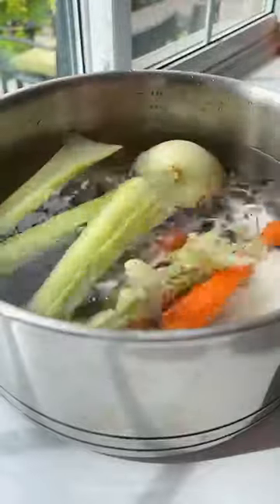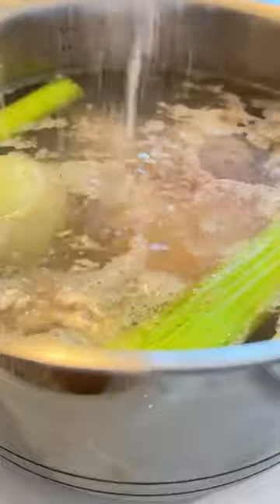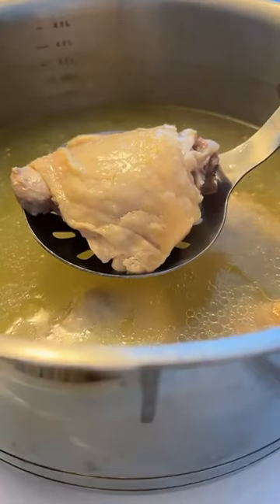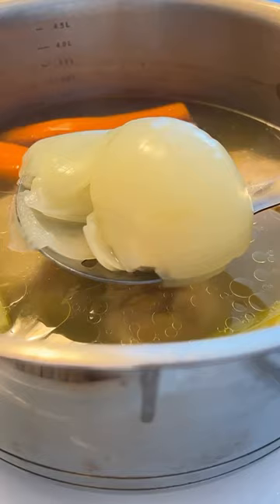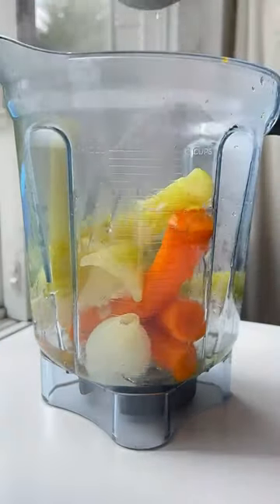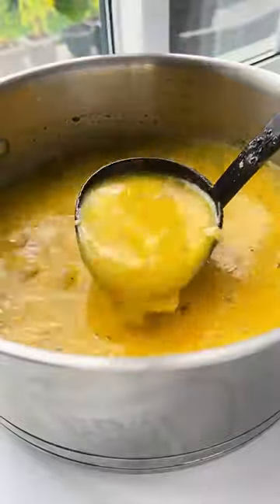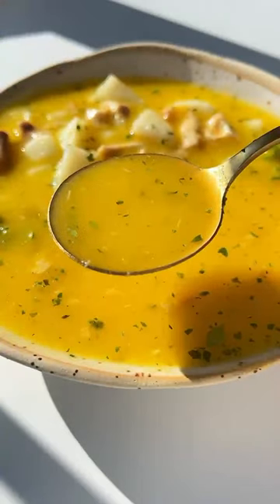The BEST Hidden Veggie Chicken Soup EVER 🤤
This hidden veggie chicken soup is the ultimate comfort food. Not only is it easy, but it has the most stunning colour because of the blended and hidden veggies. This soup is for anyone that is super picky with veggies and wants a delicious and smooth texture. Last week on my Instagram stories I showed you how to use leftover boiled potatoes in soup, and you wanted me to put it on the blog and make a video. I hope that this recipe and video gives you inspiration and helps your little ones as I know how picky kids can be with veggies. I have been blending veggies into my soups and sauces for as long as I can remember, and I know you will absolutely love it. With the busy school and work year, this recipe is perfect in a thermos, and I know the kids and adults won’t be able to get enough. Soup is so comforting and cozy, it’s simply one of my favourite dishes to make.

INGREDIENTS
2-2.5 litres of water you can also use organic unsalted veggie broth or use ½ water and ½ broth
one whole peeled onion
2 celery ribs I cut mine in half
2 carrots peeled
3 peeled whole garlic cloves
4 chicken thighs you can use any cut of chicken, but dark meat is the most flavourful
salt to taste start with ½ a tablespoon and taste and adjust after the soup is cooked
2 boiled and diced potatoes mine were leftover but you can boil pastina, orzo, or boil raw potatoes in the broth as well
fresh or dry parsley for garnish to taste and optional

✨Full recipe linked in my BIO + on my stories after the recipe is posted. and type “HIDDEN VEGGIE SOUP” in the smart search bar and it pops right up! It takes 1 minute to find the recipe as I have made it very simple. Thank you for supporting me.